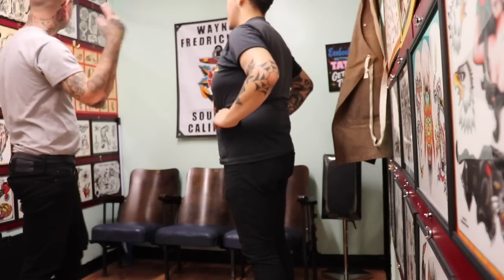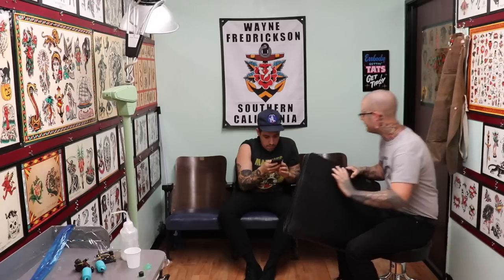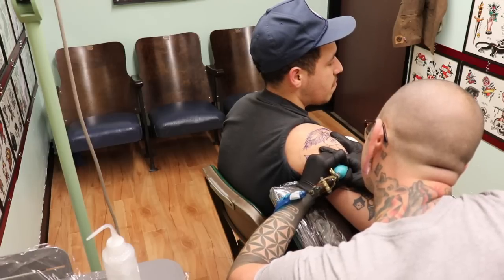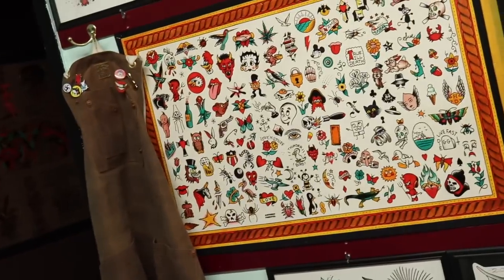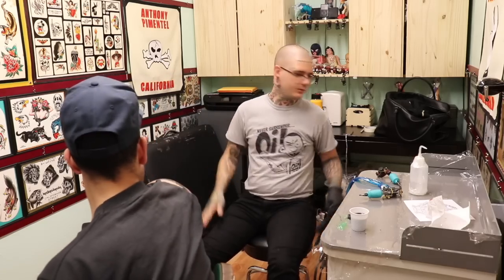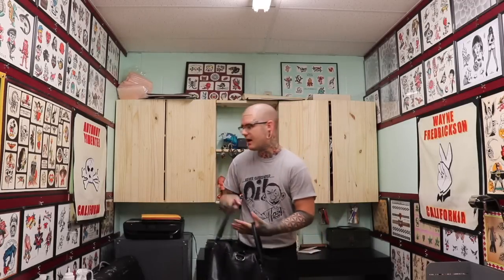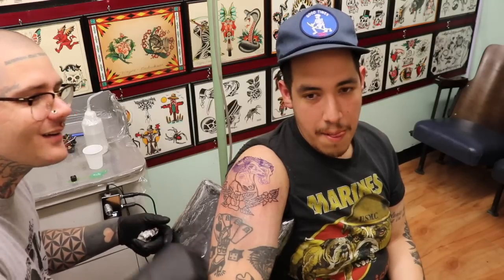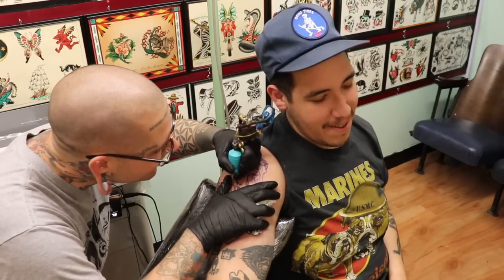Pharaoh's Horses Tattoo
BUY THE THINGS I MAKE HERE!

BOOK A TATTOO APPOINTMENT!

Be the first to know where im going not the last!!! I post dates here only if it didnt get booked out from the email blast.

Follow me and my people on instagram!